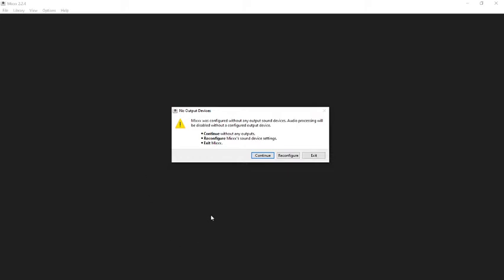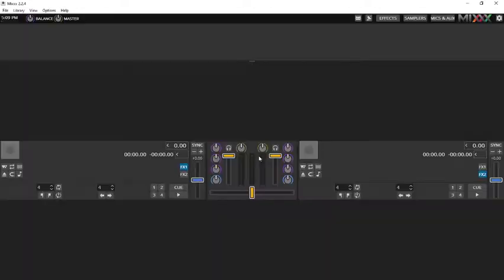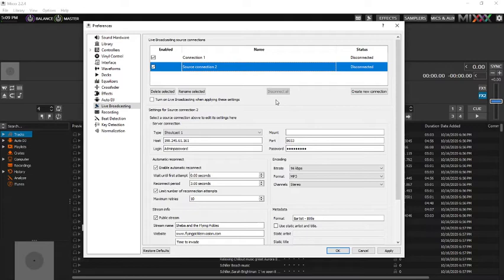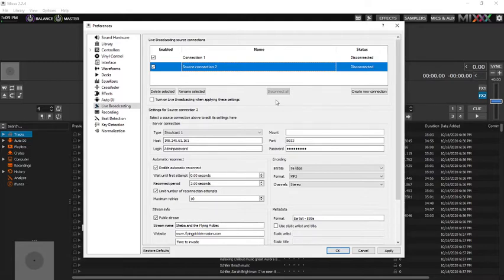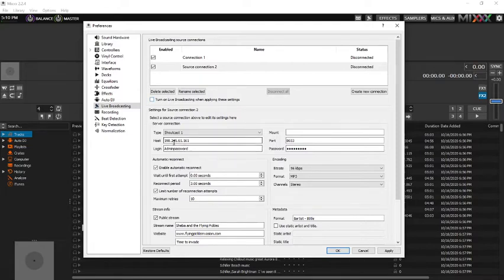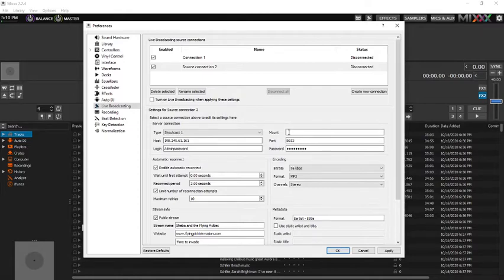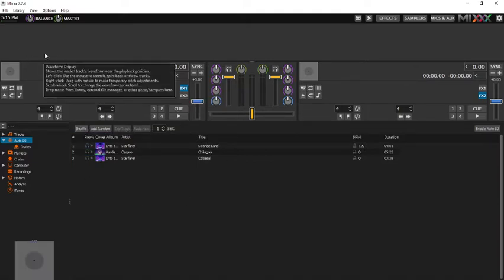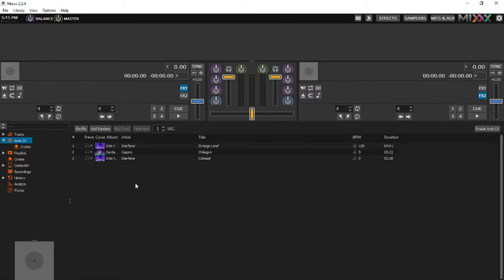AllFurRadio quick setup with Mixxx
Ohno I accidently put 2 audio sources in OBS so I have a weird reverb. I think it is still understandable though, sorry for the weird audio XD

This is just a quick tutorial with some tips. I have not set up my mic to be used with Mixxx so this tutorial just covers setting up your shoutcast stream.